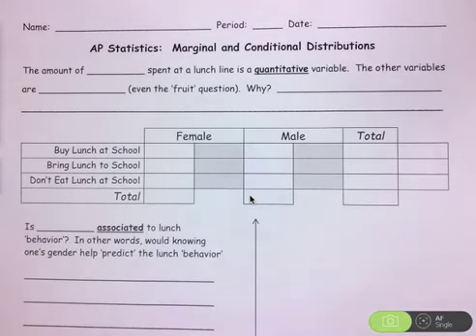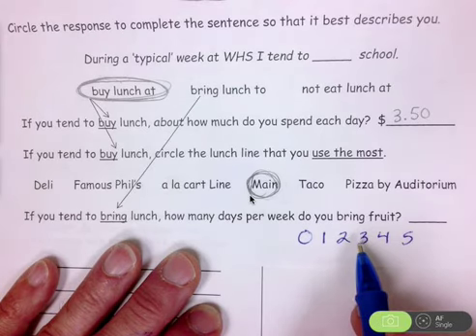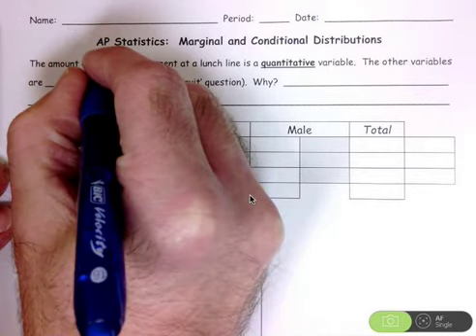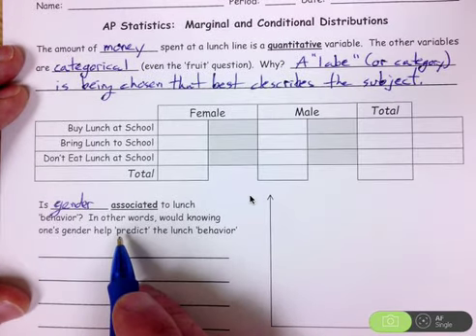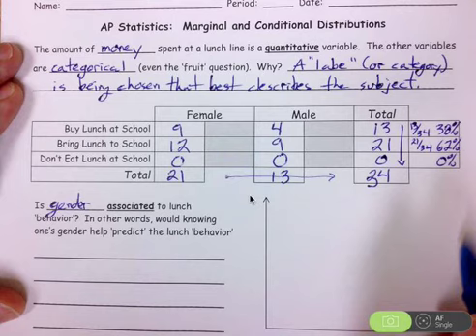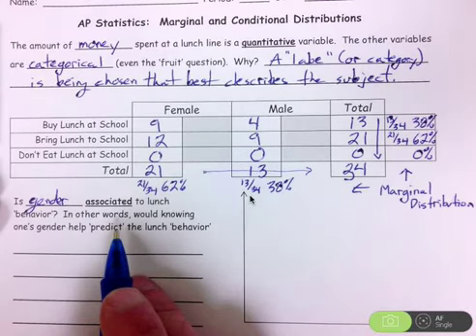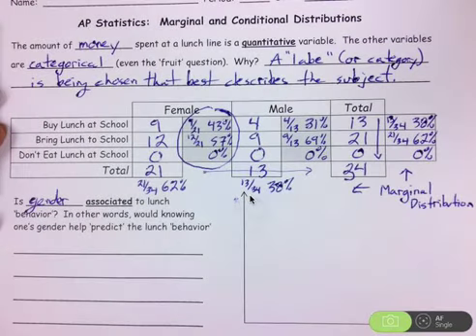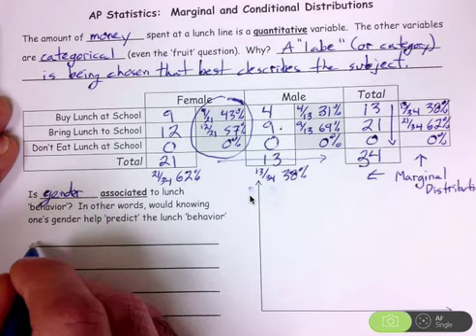Marginal and Conditional Distributions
Using survey data from lunch choices we will look for an association between gender and preference regarding buying lunch at school, bringing lunch to school, or not eating lunch at school.